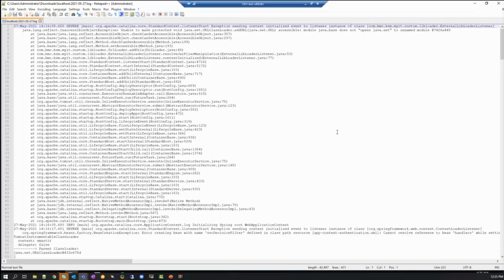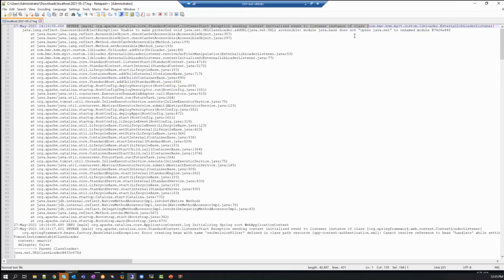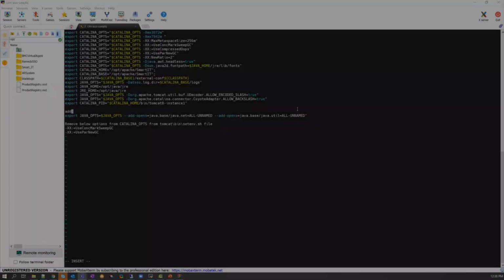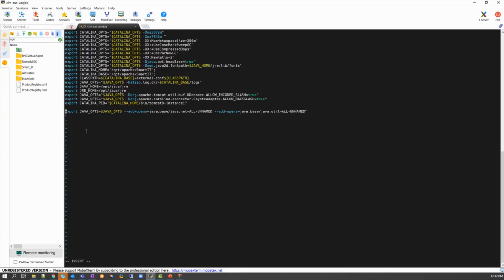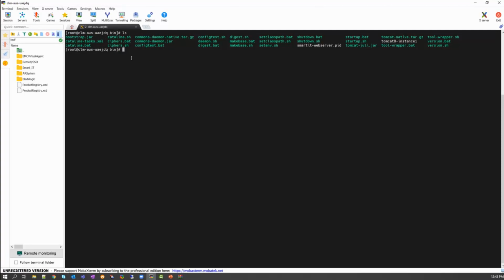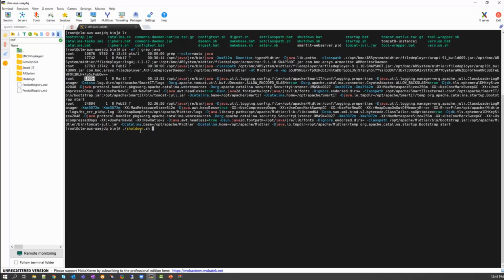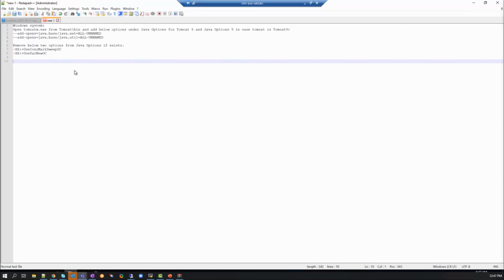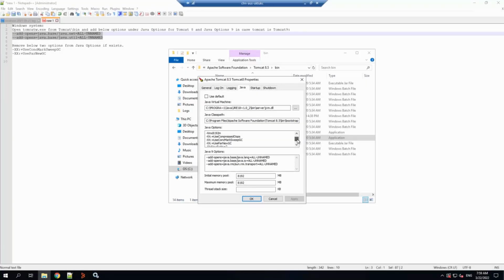BMC Smart IT: How to Troubleshoot HTTP 404 when loading the Smart IT URL after upgrading Java to Op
After upgrading Java from OpenJDK 14 to OpenJDK 15 or OpenJDK 16, the Smart IT  login page no longer opens in a browser and a HTTP 404 error is seen.